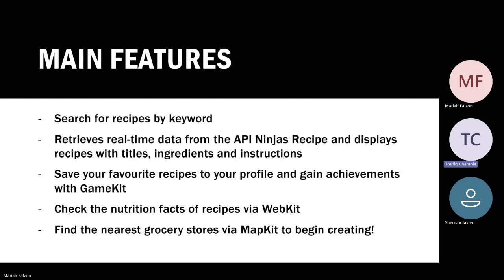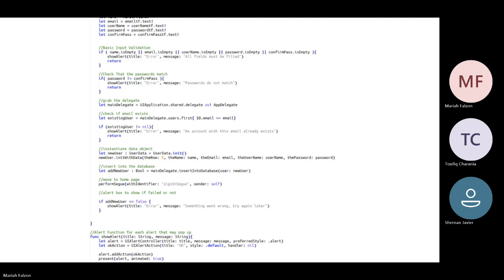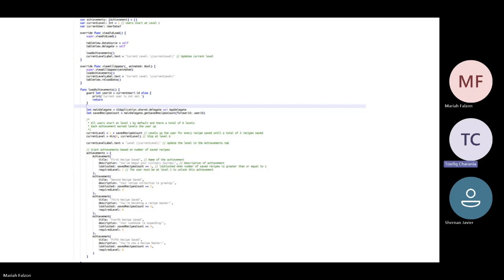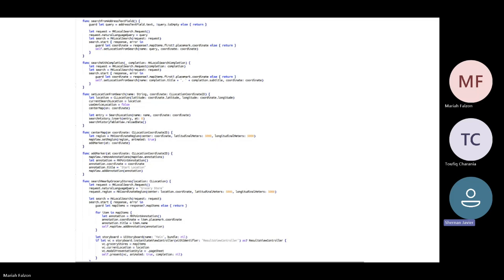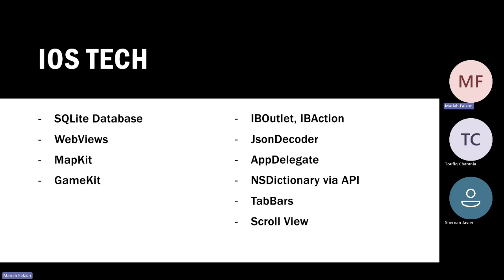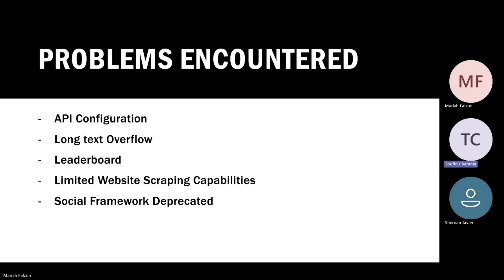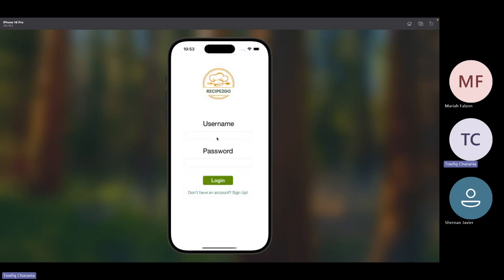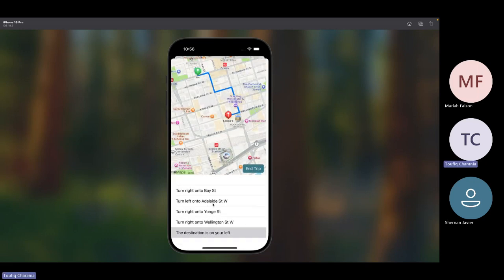Recipe2Go BTeam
Sheridan College PROG31632 iOS Final Group Project

A iOS app called Recipe2Go for real-time recipe retrieval